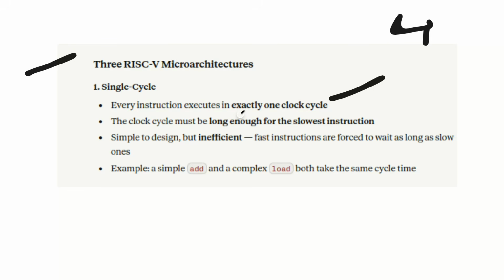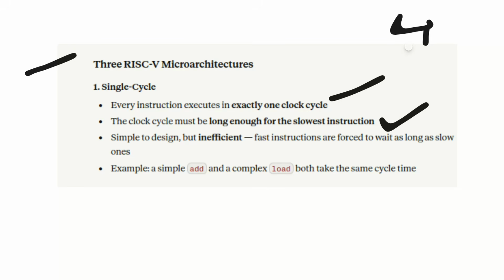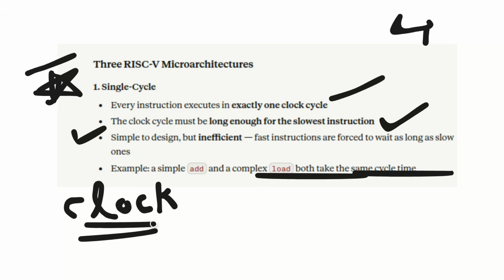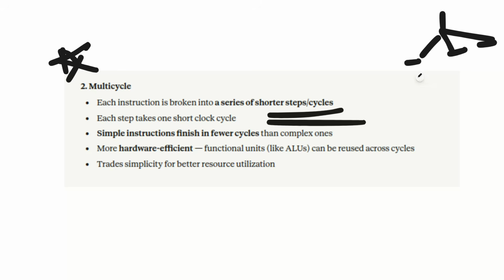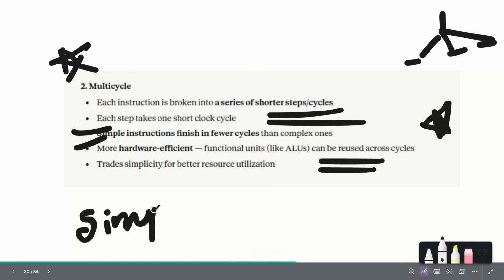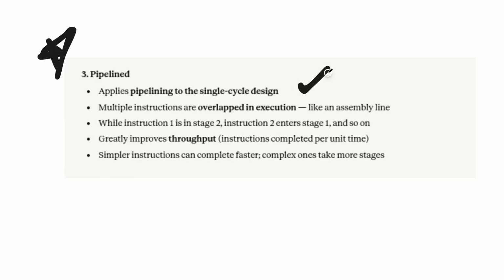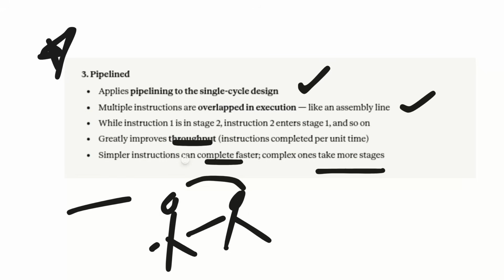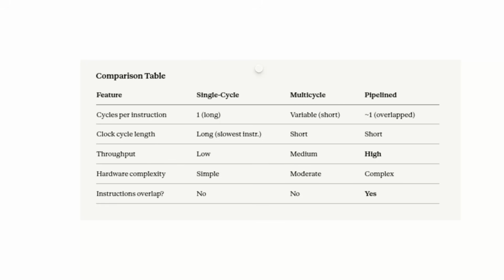coa module-2 part-4 ktu s4 2024 scheme